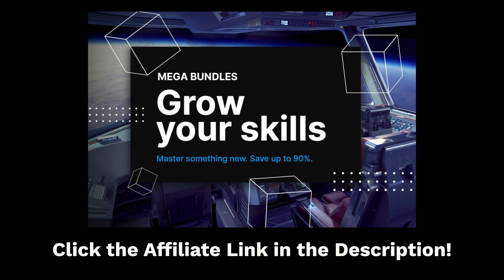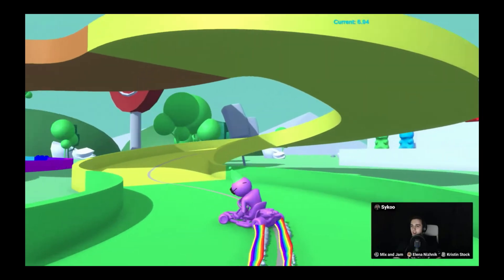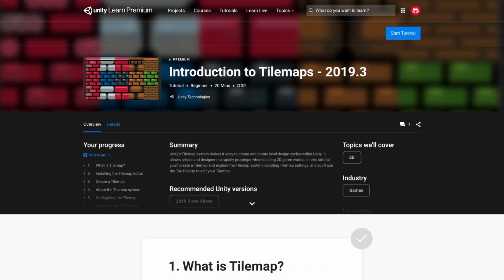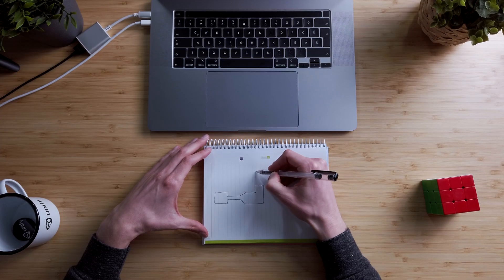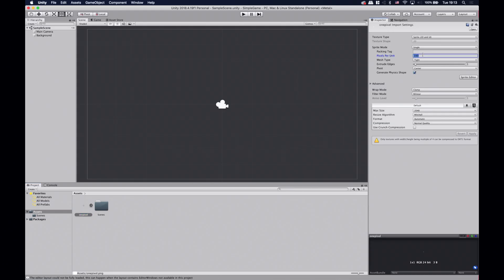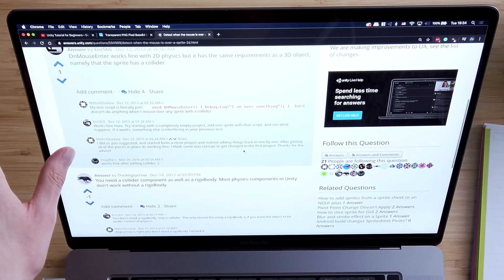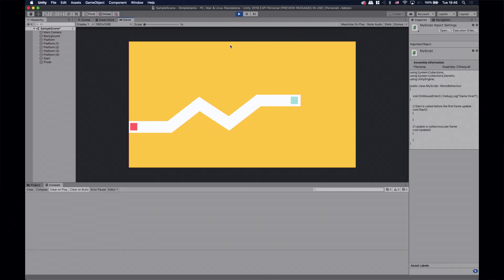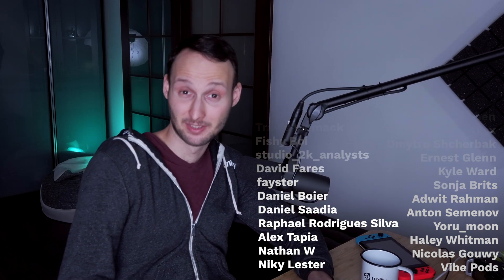How to Start Making Games in Unity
Making games is awesome. But how can you actually start making games in Unity and learn all the necessary skills and tools? Today I'm gonna show you a way to get started in game development and most importantly, where to start.

You will find in depth tutorials about developing games in Unity. We will cover topics from programming to art and game design. Whether you are an expert or beginner, you will definitely find new tips and tricks about the whole game development process. These how to videos help you learn unity to develop 2d and 3d games on your own.